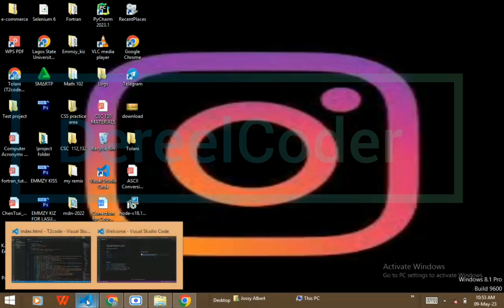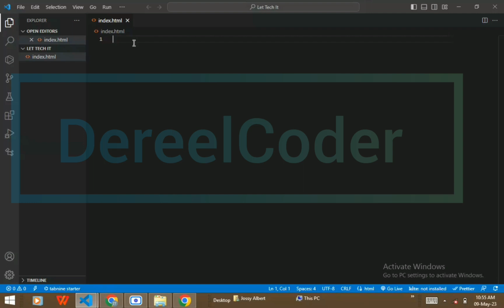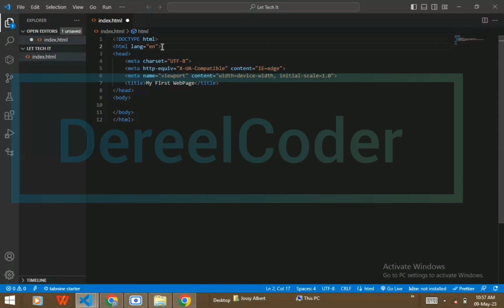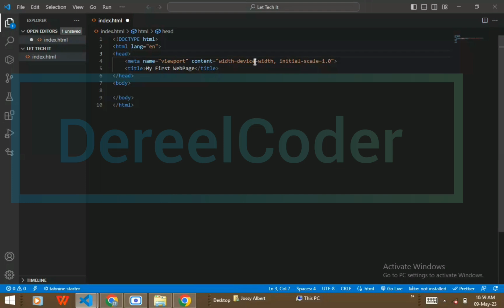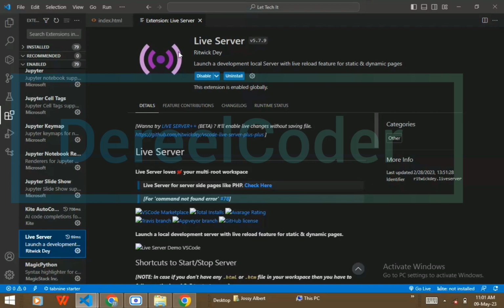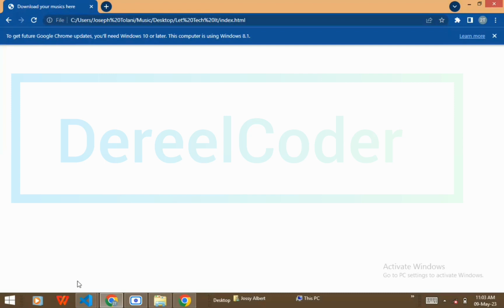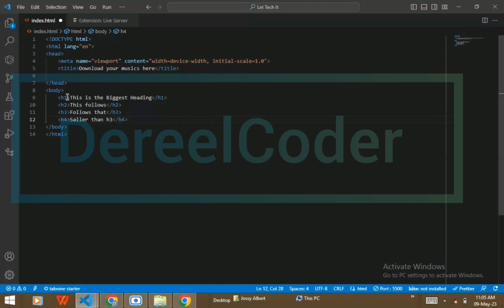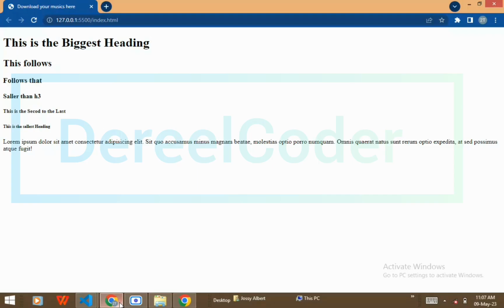Introduction To HTML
Title: "Mastering HTML Video: A Comprehensive Guide for Beginners"

Description:
Are you new to HTML and want to learn how to embed and manipulate videos on your web pages? Look no further! In this video tutorial, we will take you on a journey to master HTML video elements and unleash their full potential. Whether you're a web developer, designer, or simply curious about HTML, this guide is for you!

1 Introduction to HTML video tags and attributes